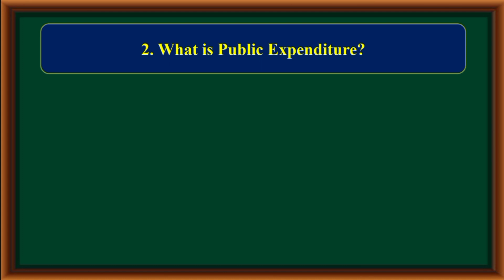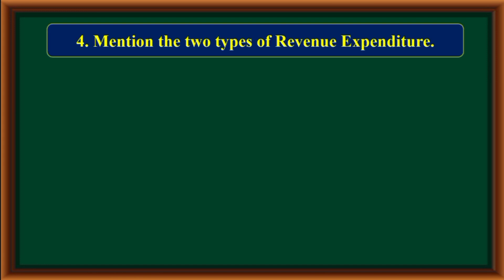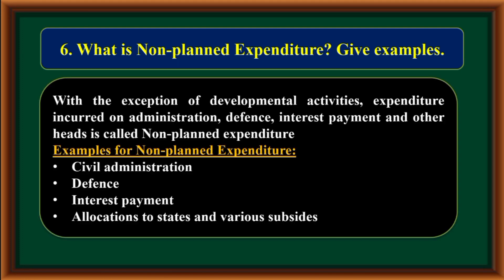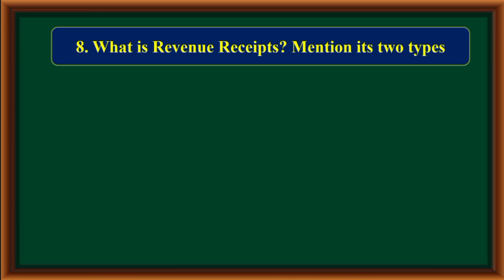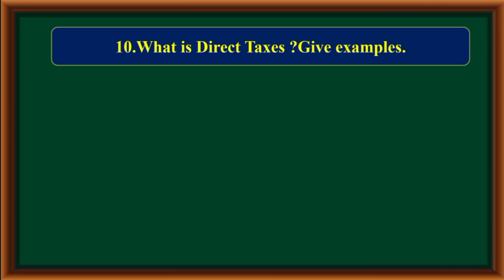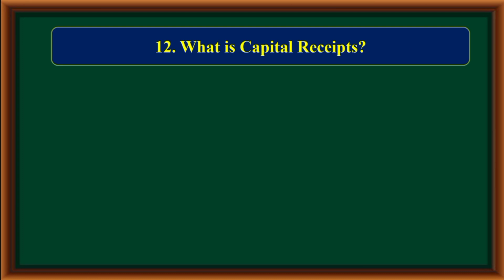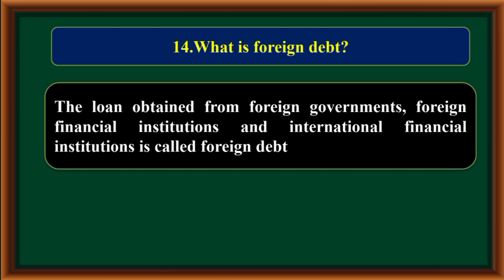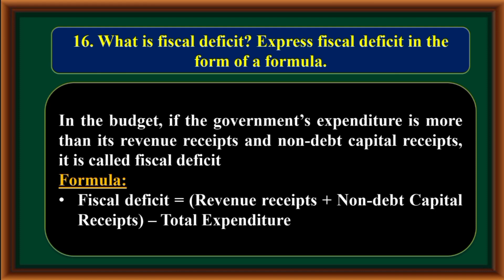SSLC SOCIAL SCIENCE (REVISED) ECONOMICS CHAPTER-31PUBLIC FINANCE AND BUDGET (ADDITIONAL QUESTIONS)